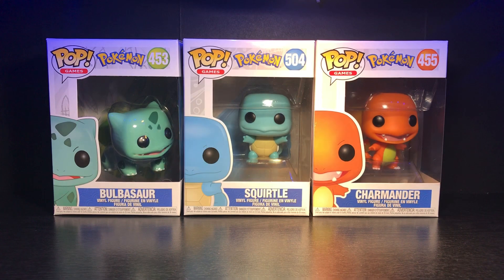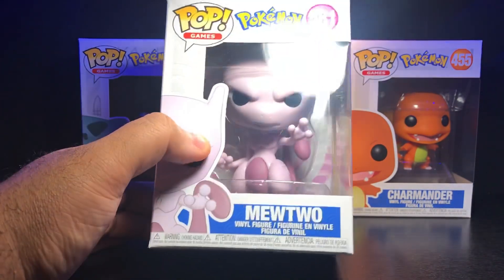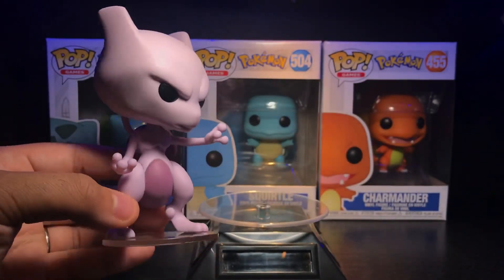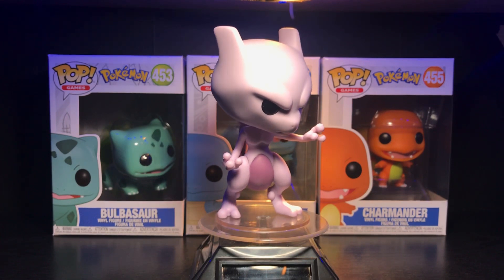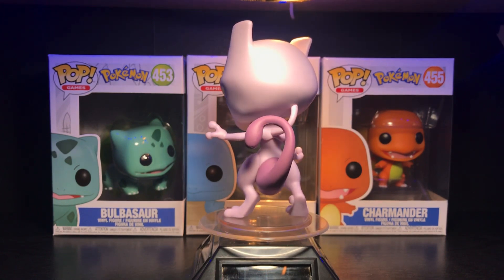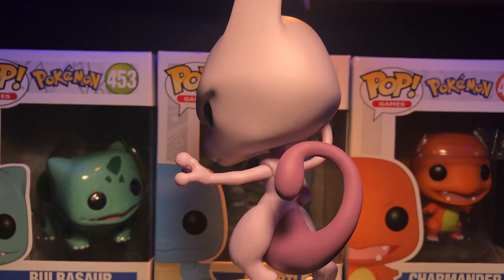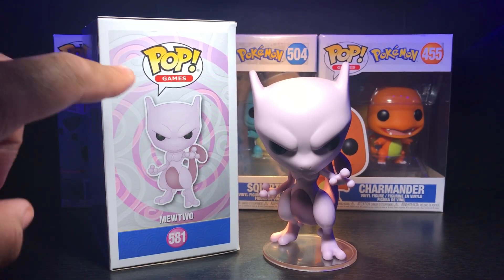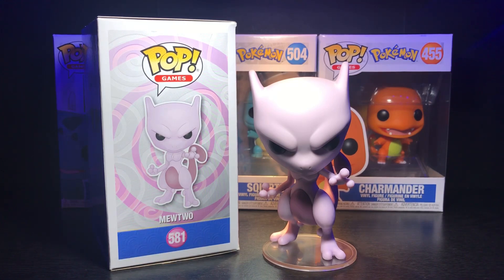Mewtwo Funko Pop Unboxing and Review